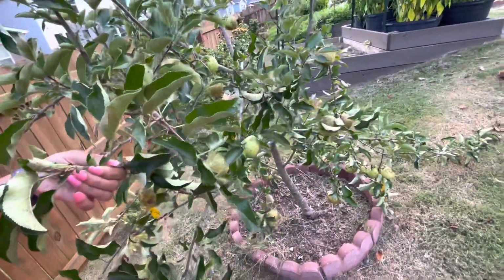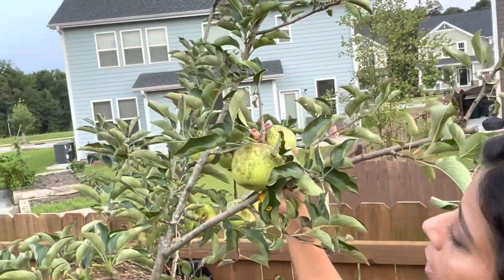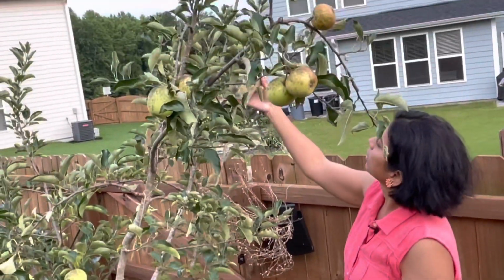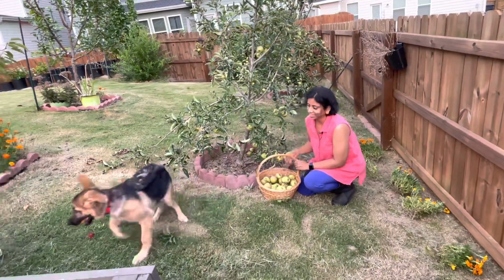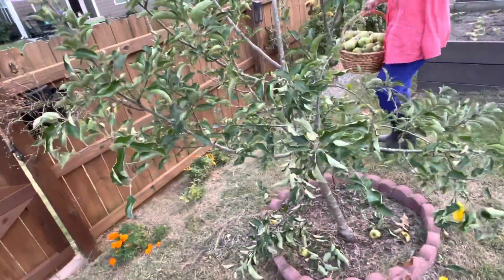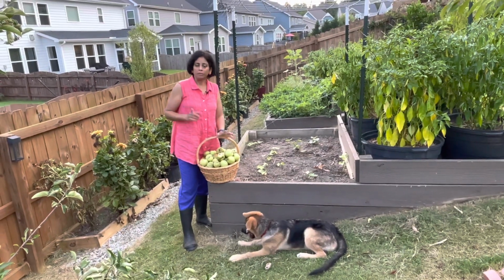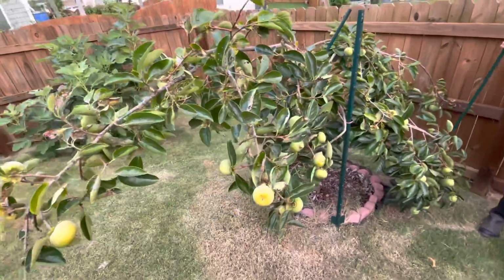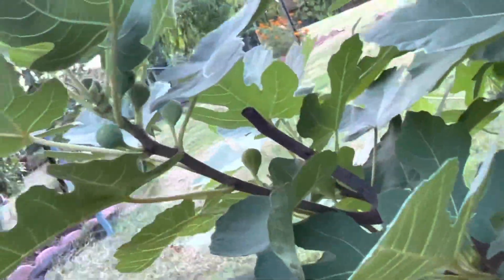First big Apple harvest! Look at my persimmon and fig trees 😬😯🤔